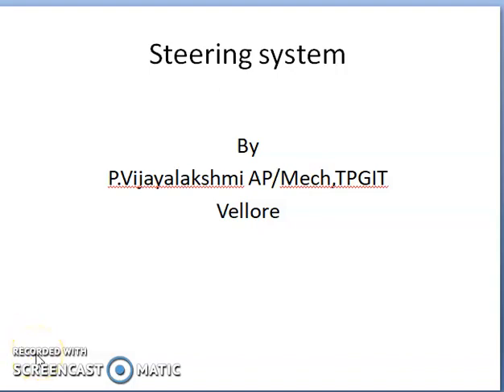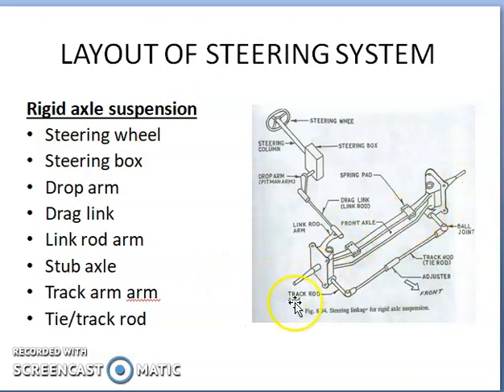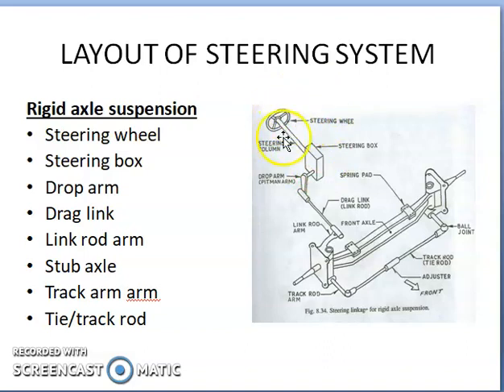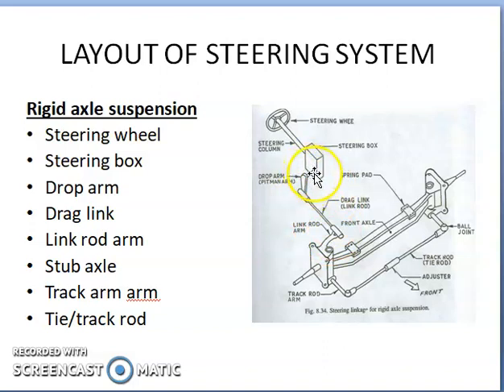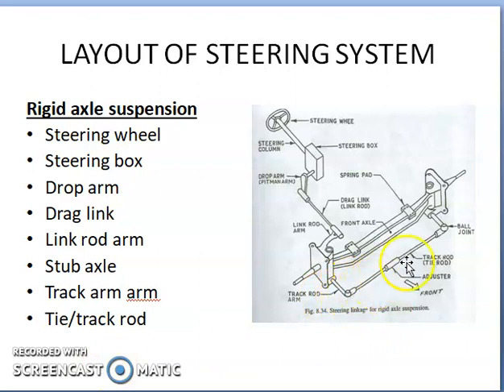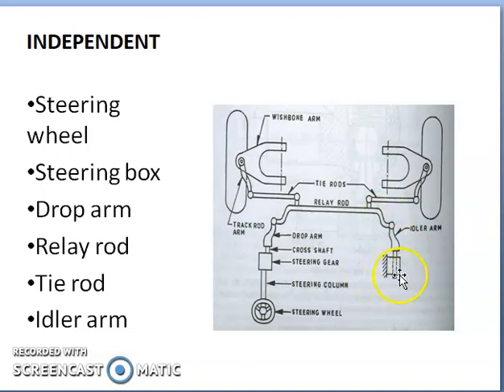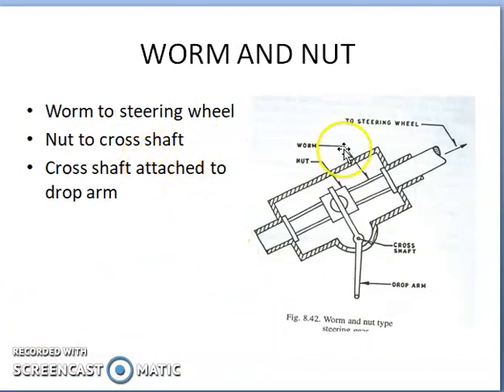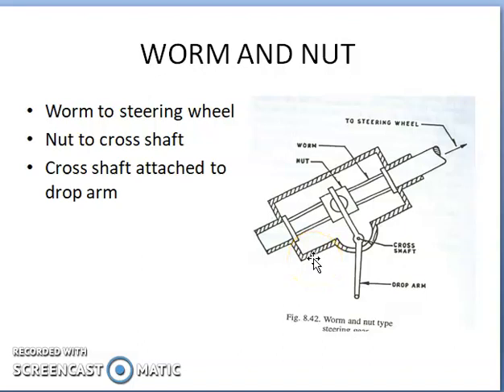steering system #39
steering system and types of steering gear box